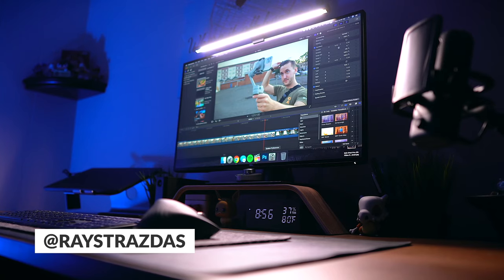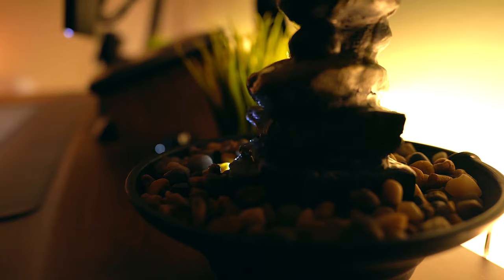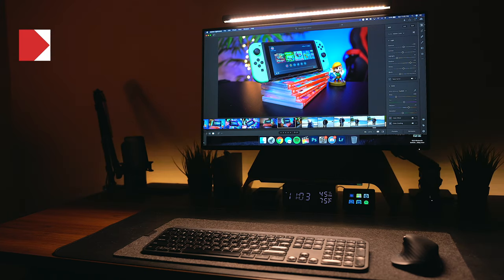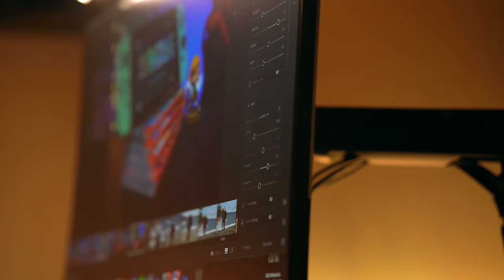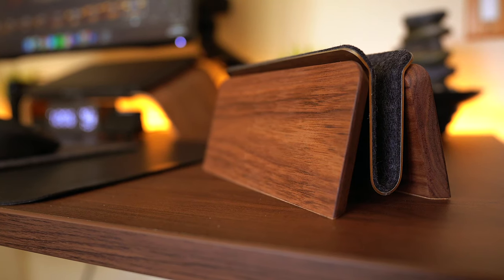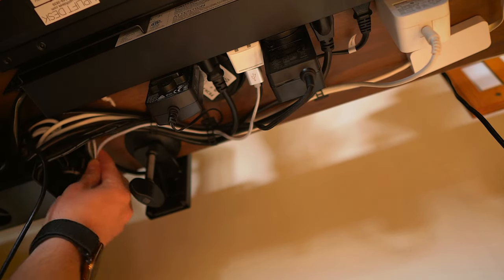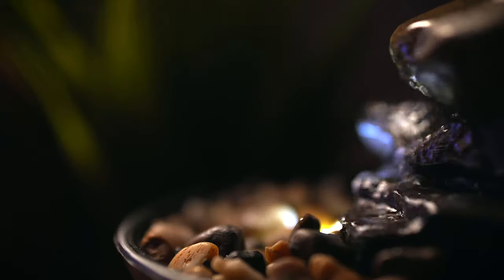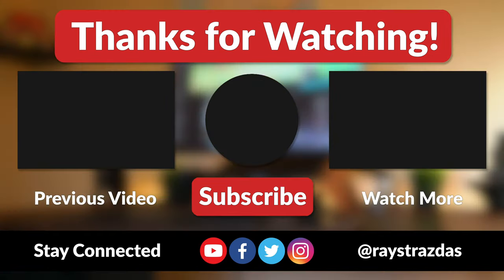Work From Home Office Tour 3.0 - My Minimal Creative Workspace & Desk Setup 2020! | Raymond Strazdas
Here's an office tour of my 2020 Work From Home creative workspace. A desk setup may seem like a small thing but to me having a clean setup makes all of the difference for productivity. Since I work from home nowadays my creative workspace is always evolving.

Check out the items that I use in my 2020 creative workspace & desk setup!

➸ Dell U2720Q 4K USB-C Monitor
➸ BenQ ScreenBar Plus LED Monitor Light
➸ Logitech MX Keys Wireless Keyboard
➸ Logitech MX Master 3 Wireless Mouse
➸ Galloway Leather Desk Pad (Black)
➸ Wooden Digital Alarm Clock with Wireless Charging
➸ Rain Design mStand for MacBook Pro (Space Gray)
➸ Nomad Base Station
➸ LaCie d2 Professional 6TB External HDD
➸ NEEWER Microphone Boom Arm
➸ ANRRI Blue Light Glasses
➸ Funko POP! Cubone

➸ My main video camera (Sony a6600)
➸ My favorite pocket travel camera (Sony RX100 MKVI)
➸ My favorite lens (Sigma 16mm f/1.4 DC DN Contemporary Lens)
➸ My favorite lens for b-roll (Sigma 56mm f/1.4 DC DN Contemporary Lens)
➸ The dynamic microphone that I use (Shure SM7B)
➸ The tiny wireless microphone system that I use (Rode Wireless Go)

(PLEASE NOTE! There is no extra cost to you for purchasing your favorite items and this greatly helps me in creating content, upgrading equipment, releasing merchandise and so on. Thank you all for your continued support!)

NEW HERE? Learn more about Raymond!